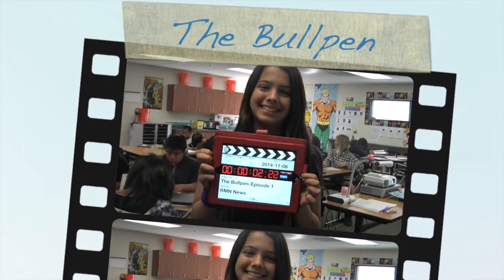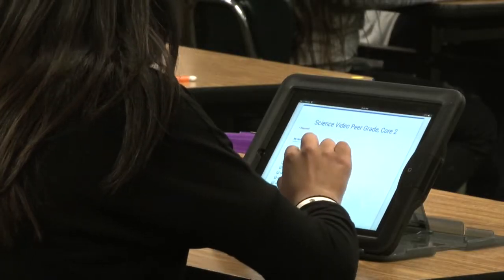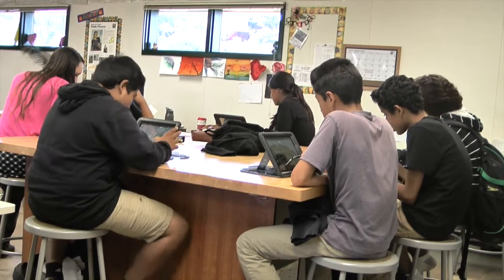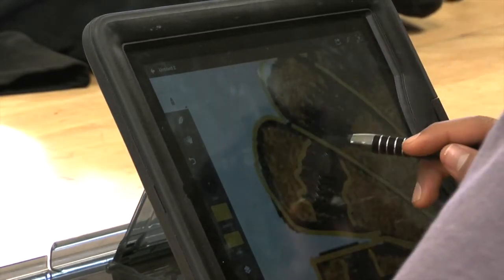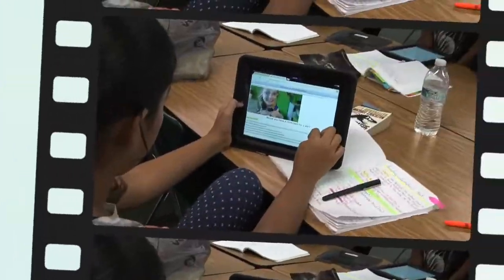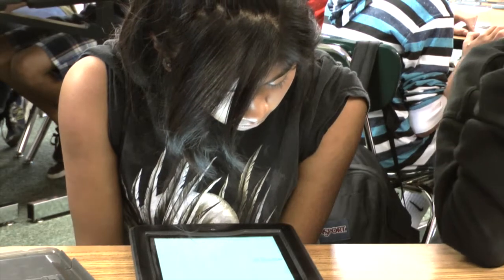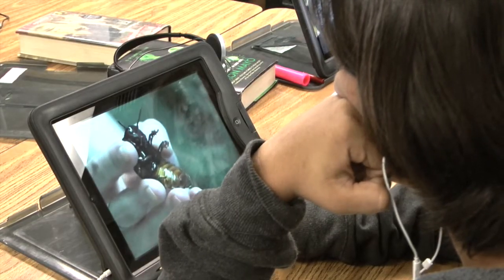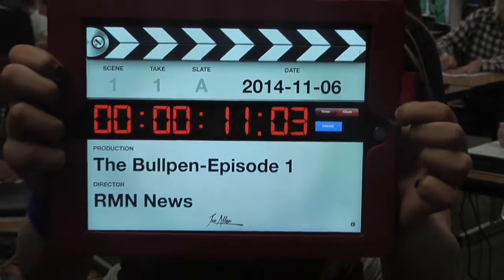The Bullpen : Episode 1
Welcome to the first edition of the RMMS Bullpen, where we highlight innovative practices within the classroom.

This episode features:
Educreations in Mrs. Borah's classroom
Adobe Ideas in Mrs. Santangelo's art lab
Adobe Voice [outside] Mr. Prieto's classroom
and
Google Classroom and Docs in Mrs. Duncan's room.